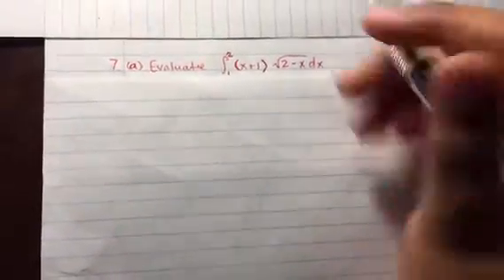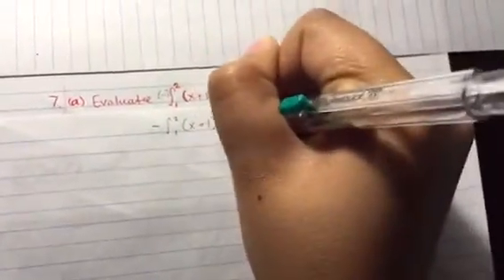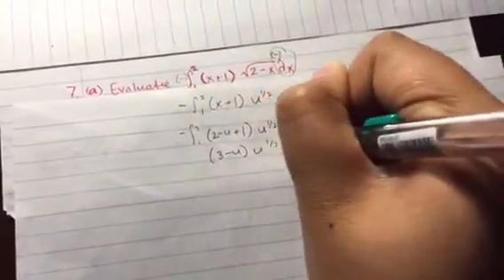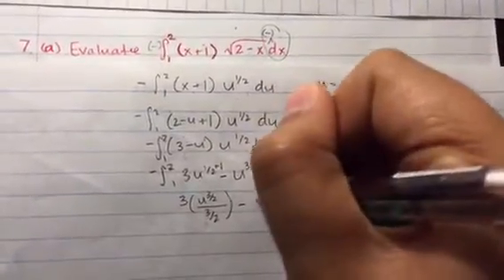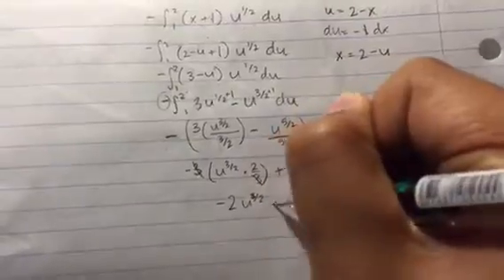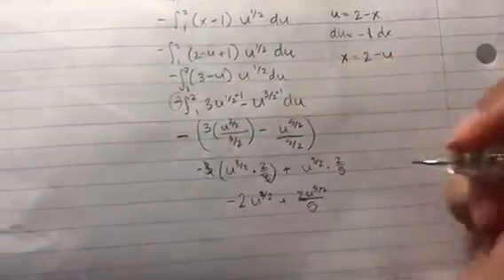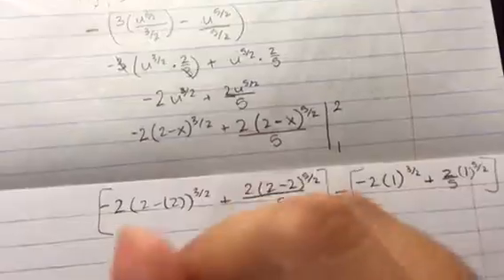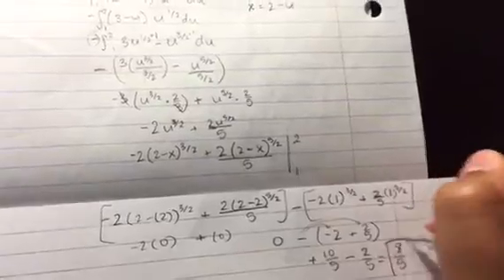Ch4 Test Corrections pt2